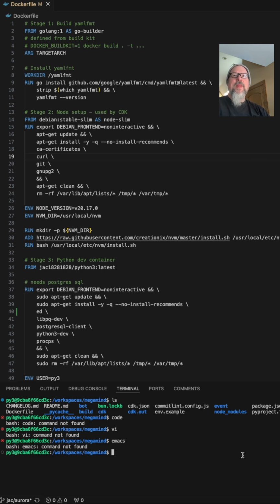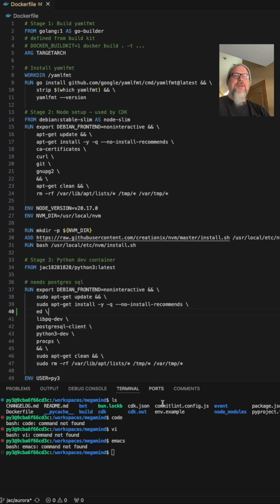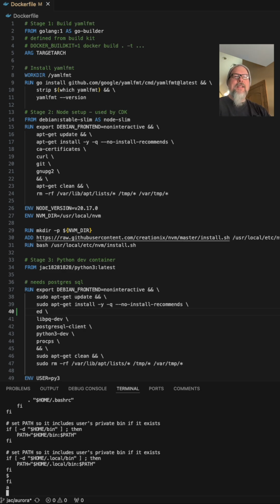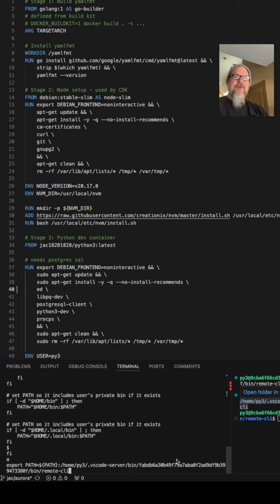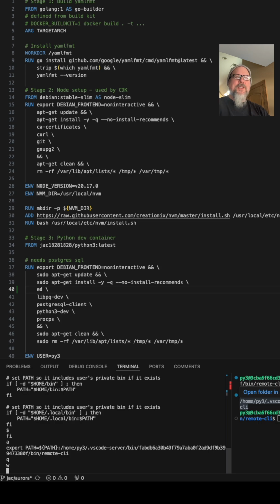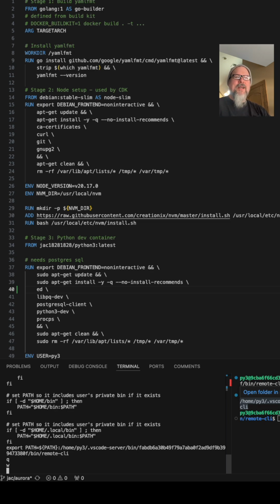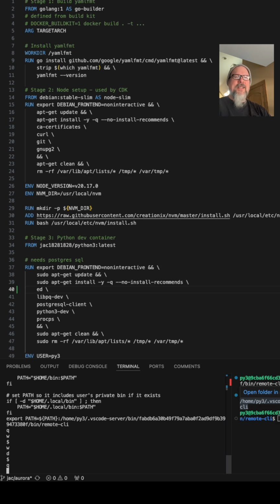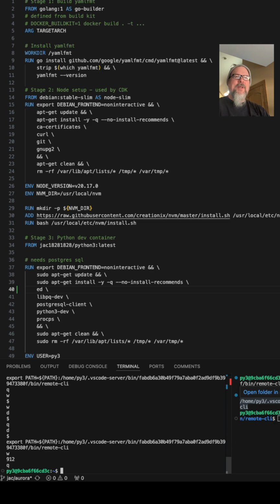How to use ed – the original unix text editor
How to use ed, invented by Ken Thompson in 1969, still useful in 2025